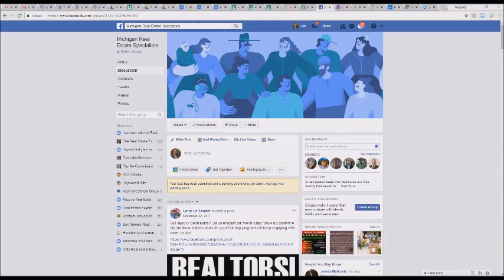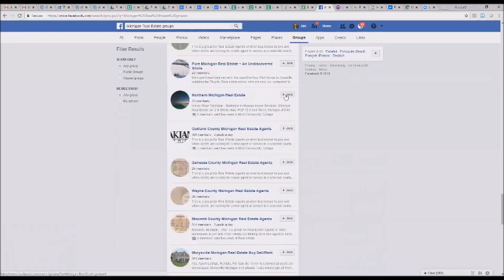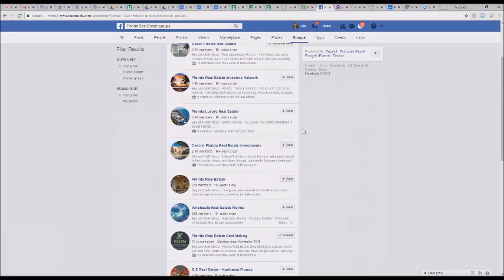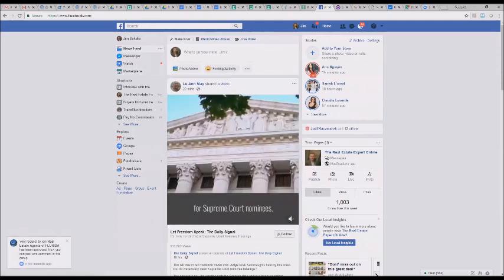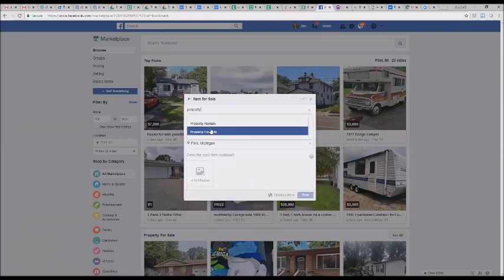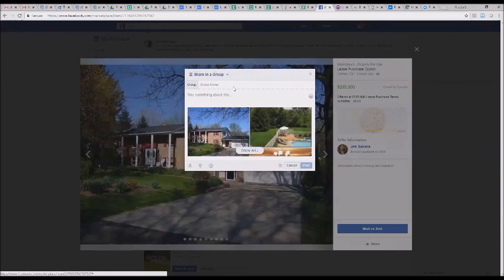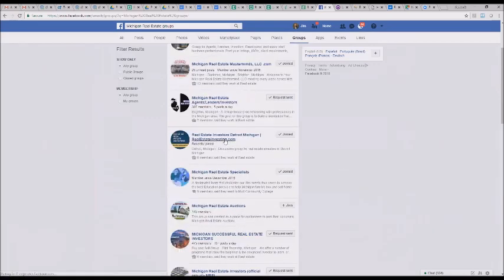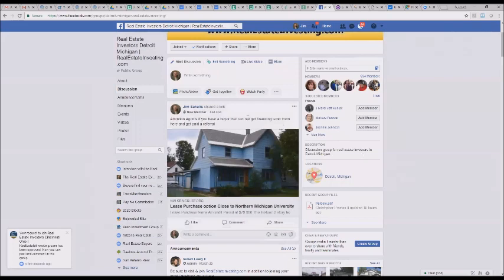How to market on Facebook for Free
Learn how to find the best way to sell your property for top dollar and without the cost of a Realtor, repairs or equity. Creative financing terms, mortgage assumption, lease purchase options.

No hassles, fast sale and quick closing.

My knowledge also includes; contract negotiations, marketing, prospecting, great phone skills, property management, evictions, short sales, foreclosures, loan modifications and creating win-win situations.

Video title: How To Sell Your Property For TOP Dollar In A Shifting Market | TheRealEstateExpert.Online

This video is about How To Sell Your Property For TOP Dollar In A Shifting Market but also covers following subjects:

Housing Market Shift
Selling Your Home In A Shifting Real Estate Market

✅  About The Real Estate Expert Online .

We provide everything you want to know about real estate.  We offer properties that are for sale as well as purchase options. We help families learn how to buy and sell real estate regardless of their current situation as well as helping local Realtor's overcome their struggles starting out.

We will share video, testimonials, as well as other education. Jim Sakalis Owner/CEO President has been conducting real estate since 1993.

We are very passionate about helping other success through our Entrepreneur mindset which includes providing personal growth, devolvement, education and resources.
How to take advantage of tax incentives, credit repairs, being self employed and getting your time back so you can truly enjoy the American dream.

This would include working smarter instead of harder so everyone can experience life to their fullest without having to be dictated by time, a JOB or money.

©  The Real Estate Expert Online